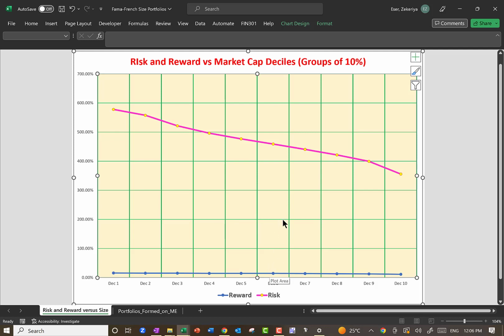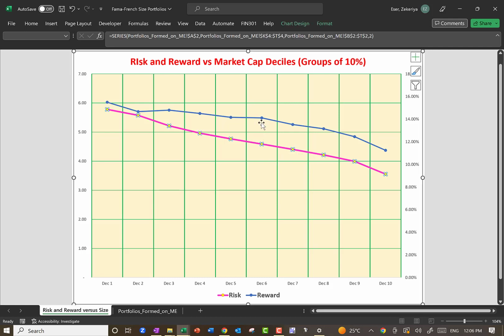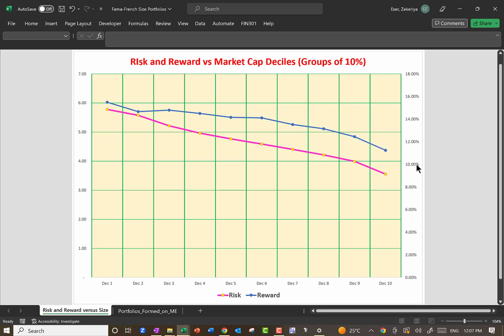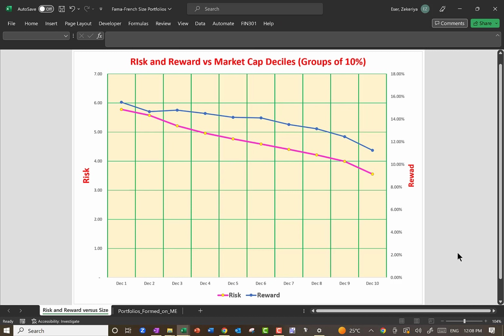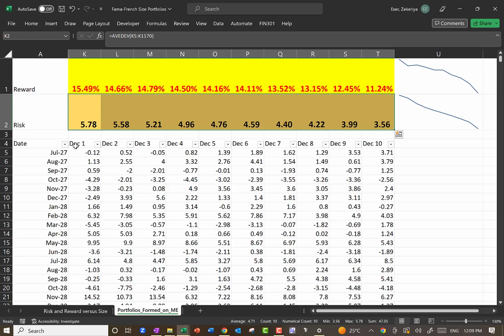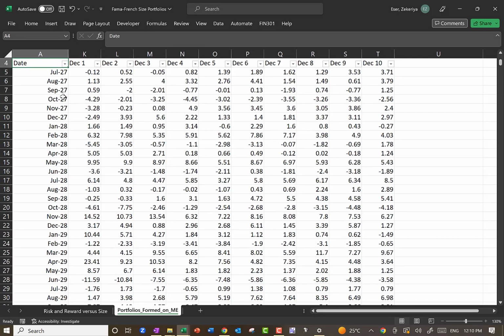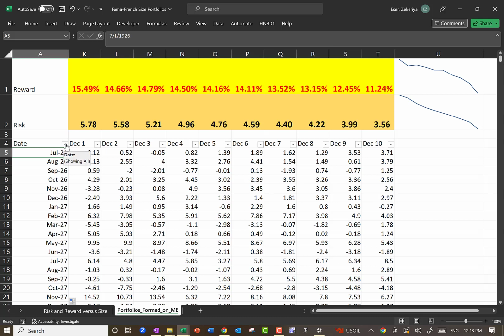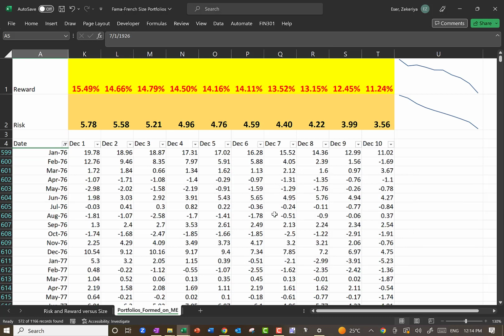FALL 2023 FIN 301 Oct 02 Part 5 of 6